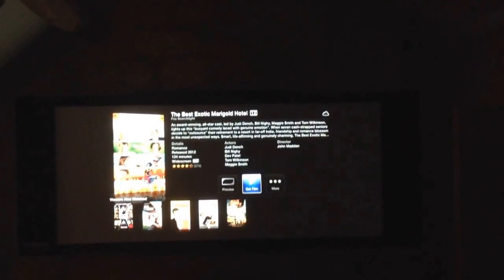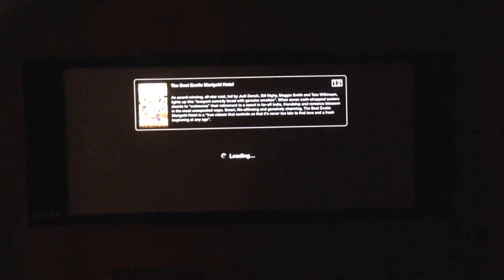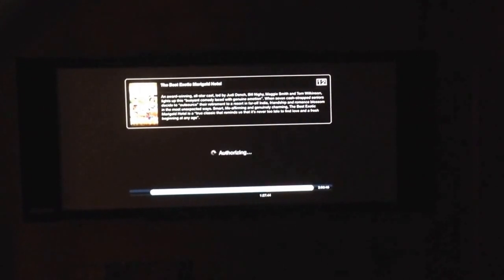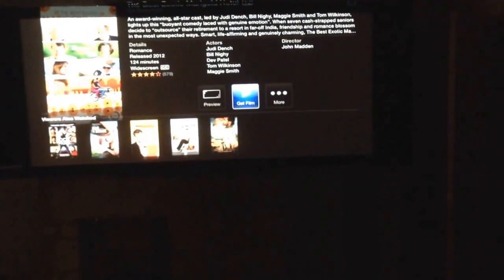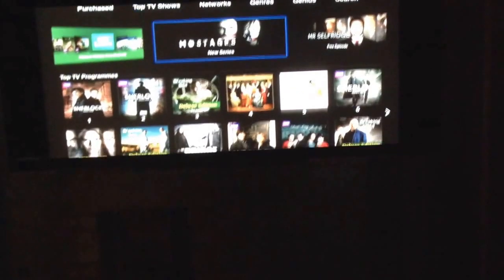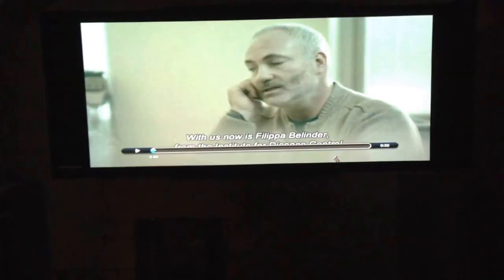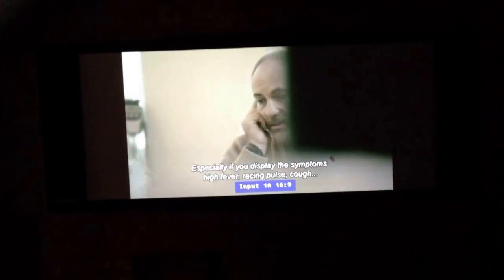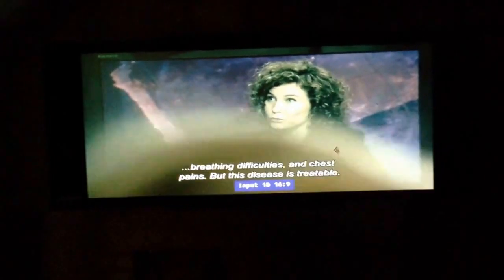Lumagen aspect ratio fixing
Shows how to use a Lumagen radiance mini 3-D video processor to make all aspect ratios fit on the screen